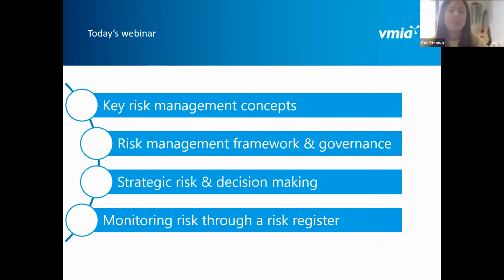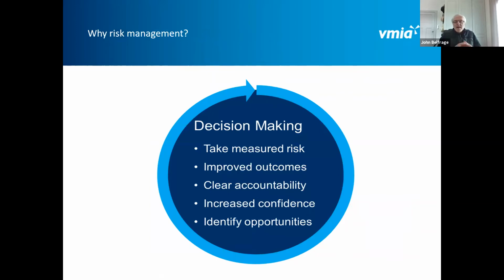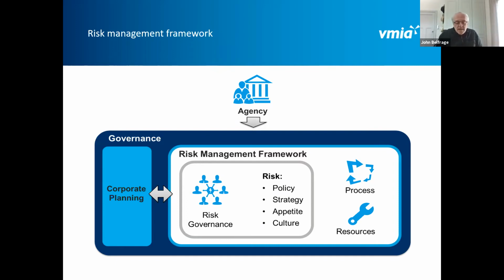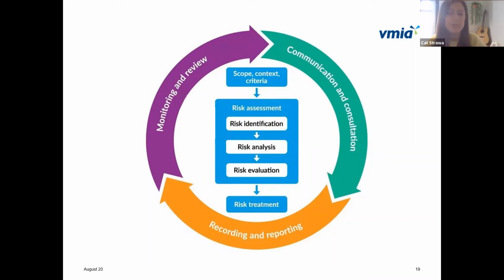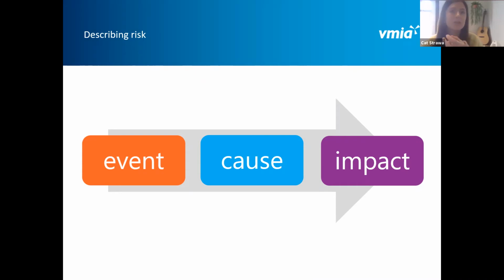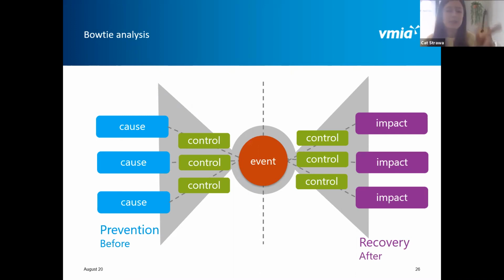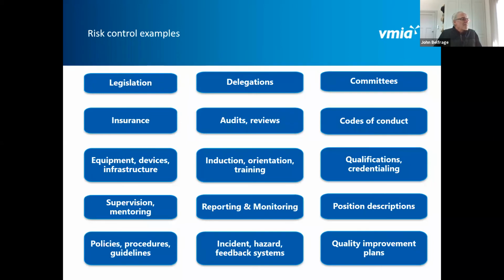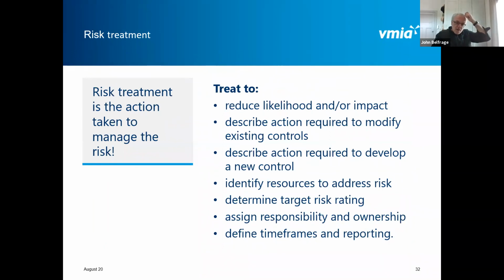Risk Management Fundamentals for Health and Community Services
The webinar, presented by John Belfrage and Cat Strawa, Risk Advisers, at VMIA covers:

• Key risk management concepts
• Risk management frameworks and governance
• Using risk management to make informed decisions related to strategic risks and risk register development

VMIA is the Victorian Government’s insurer and risk adviser, covering a wide range of organisations across Victoria in the public and not-for-profit sectors.

The Tri-Peaks Project is a collaboration between the Centre for Excellence in Child and Family Welfare, the Victorian Healthcare Association (VHA) and The Victorian Alcohol and Drug Association (VAADA) to support and promote good governance and integrated practices across our three different sectors.

Over the next two years, the Tri-Peaks Project is aiming to deliver a range of initiatives to increase collaboration between the child and family welfare, primary healthcare and alcohol and other drug sectors in Victoria.